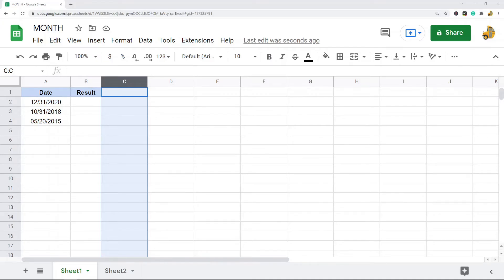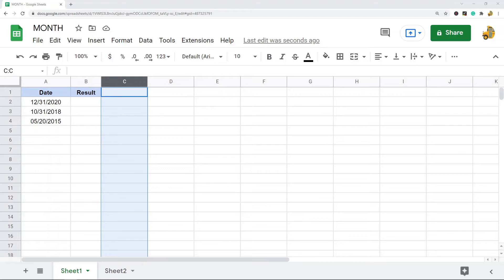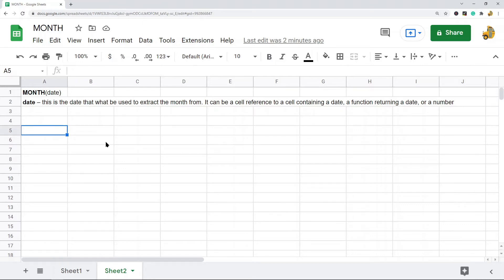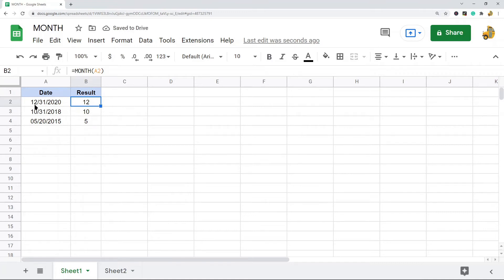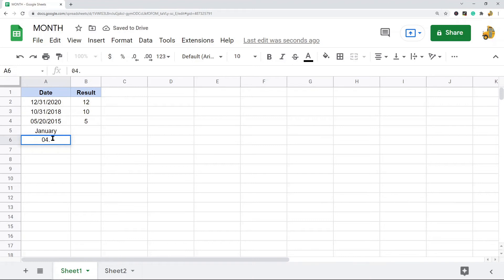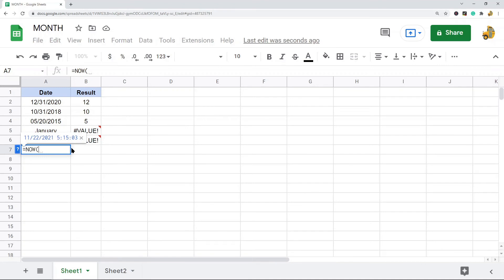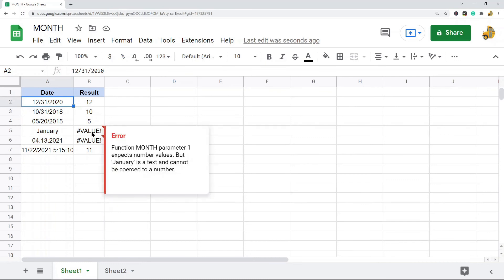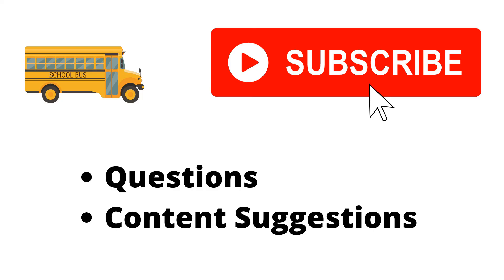How to Use the MONTH Function in Google Sheets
In this video, I show how to use the MONTH function in Google Sheets. This simple formula allows you to extract the month number from a date.